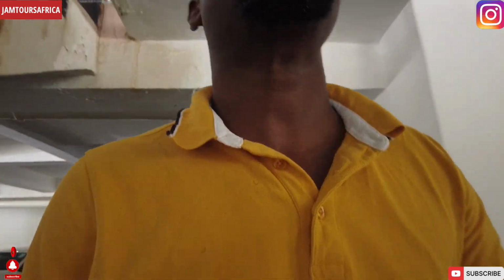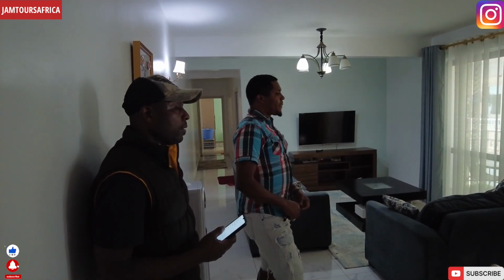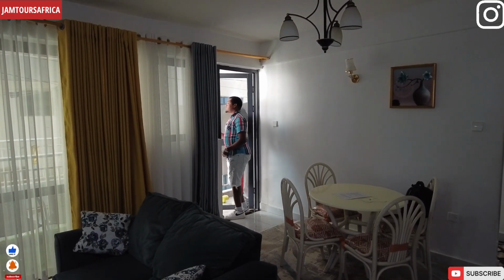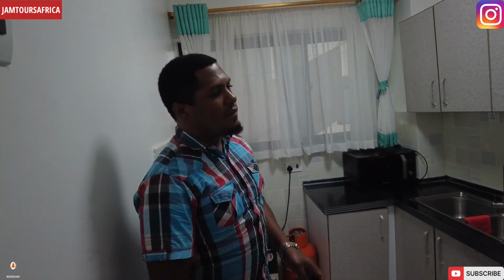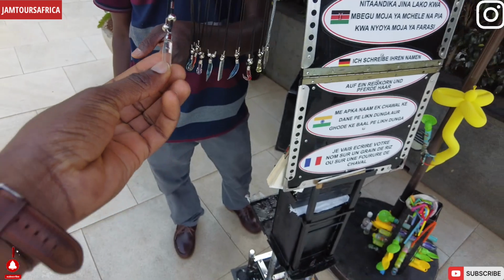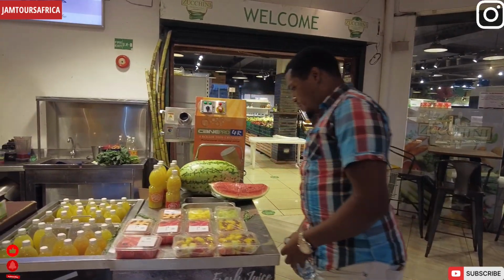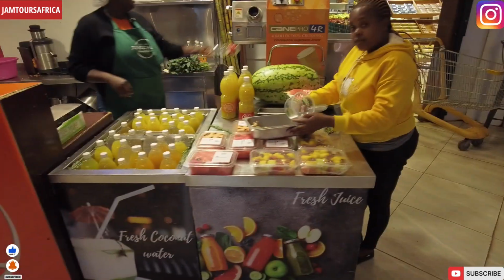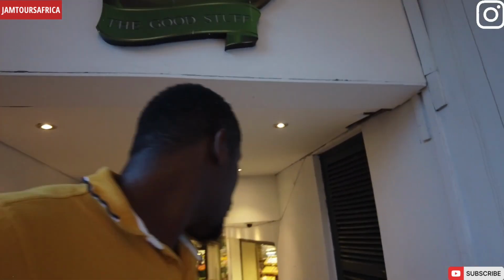Fully Furnished 2-Bedroom Apartment in Killimani for Only 150K KES/Month | All Bills Included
Hello My Jam Tours family in this video i am sharing with you a 2 bed room for rent if coming to kenya and needs to be in center of everything happening in Nairobi then Killimani is the spot for you, with deal like this you can have the peace of mind to settle in and know more about kenya

Family the first step to getting healthy and heal body from any aliments or diseases is to understand the foods your eating, you need to learn the difference between alkaline foods and acidic food. Acidic foods are mucus forming food which causes dieases, learn more about Alkaline foods from Vegan Choice foods Wbesite, start with a full body clenase and detox you get 10 dr. sebi approved herbs with sea moss and baobab fruit powder:

🏡Family if you looking to Relocate or Investing in Kenya HamRo Agency & Property Management Company Can Help you, Contact us below for FREE consultation on what we have available now, you can even make a Deposit of 25% to 50% and get 24-36 Months to repay the balance, check out our WhatsApp Business Page for details and book a site visit now

Get a FREE USD bank account online with Wise that lets you send money, get paid, and spend money internationally click here to sign up

Hello My Jam Tours Family if you looking to visit Kenya 🇰🇪 or relocating to Kenya 🇰🇪 it’s best you stay near to us!

Africa is for africans no matter what parts of the world you are an African: Back To Africa was not Marcus Garvey's Pan-Africanism . So it wasn't surprising that when asked whether he was African or Jamaican, he replied: “I will not give up a continent for an island.”

Family if you never know that AFRICA is the holy land and all these fake stories are lie in this video our BANTU brother break down all the facts in this video go and watch to re educate yourself family click the